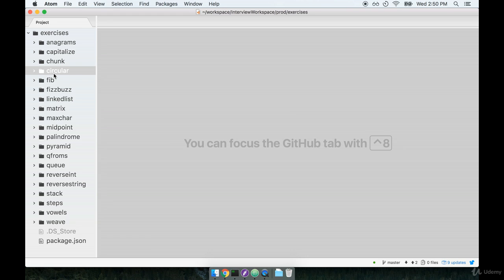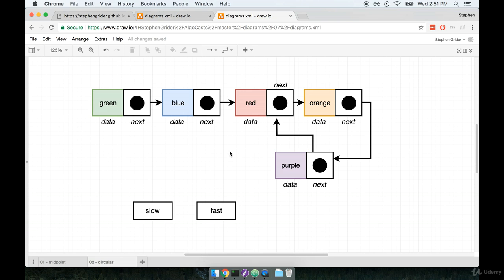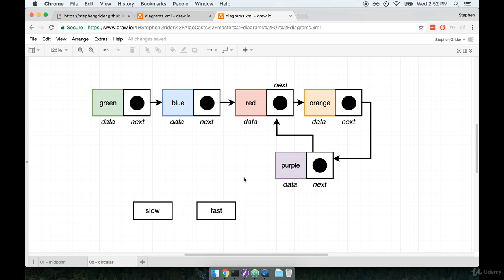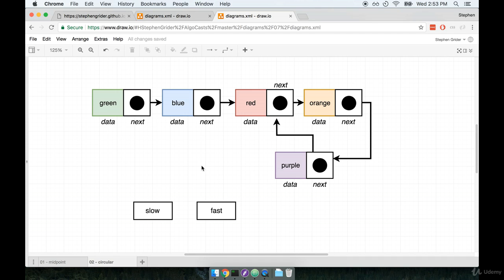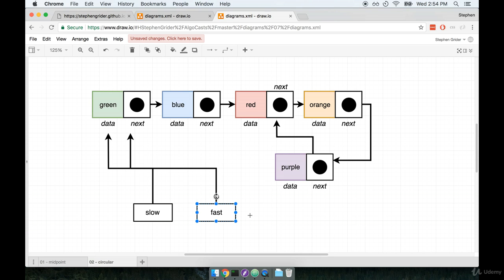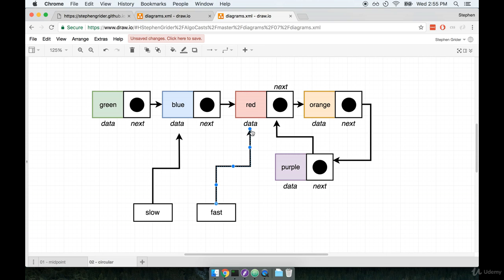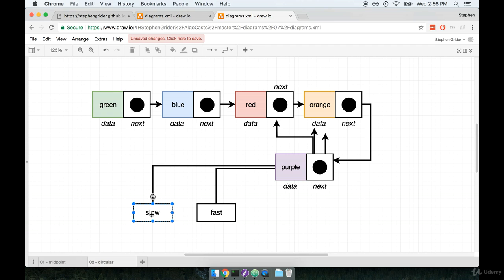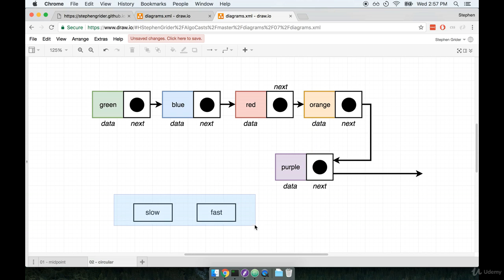23. Circular Lists 1 Detecting Linked Lists Loops